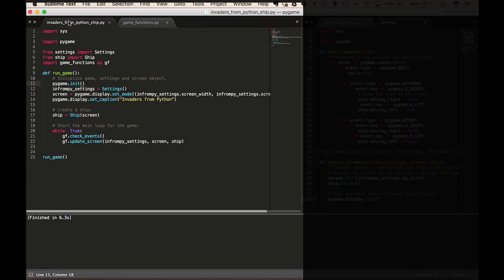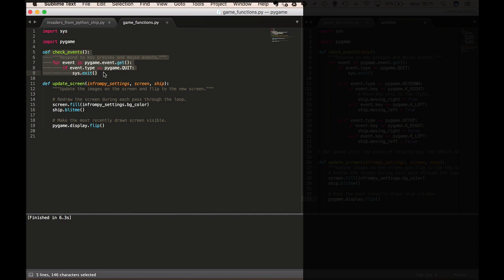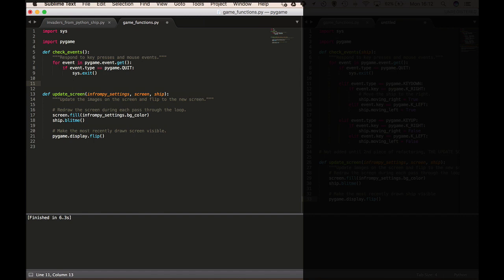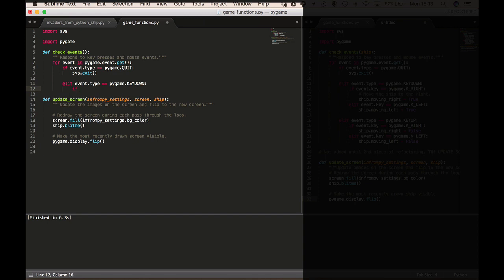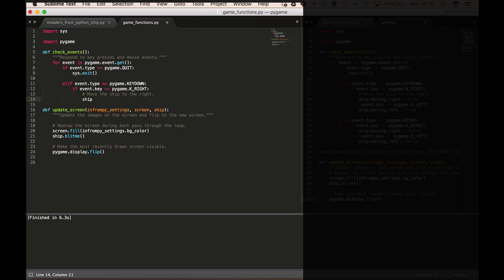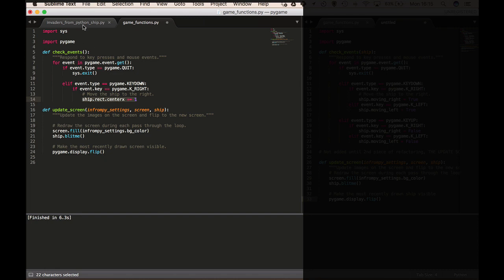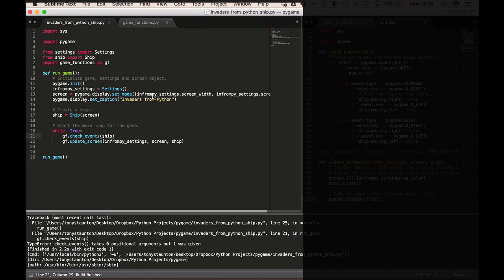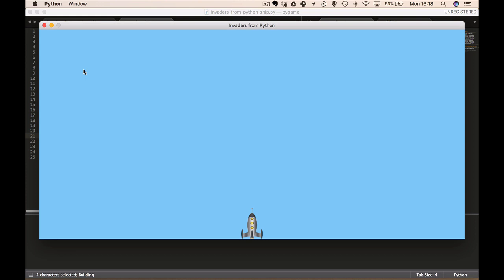10 moving our ship to the right